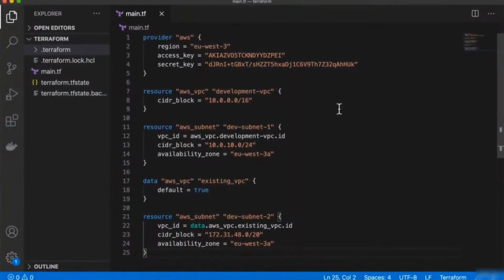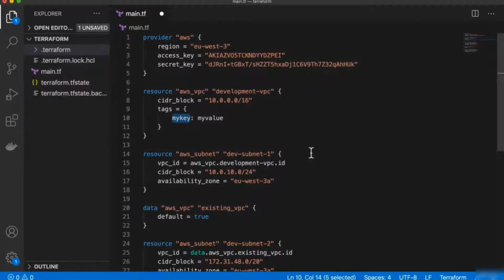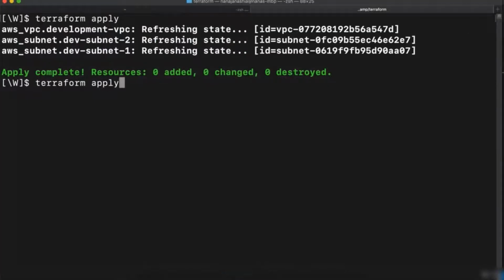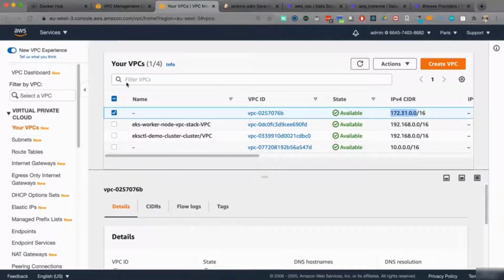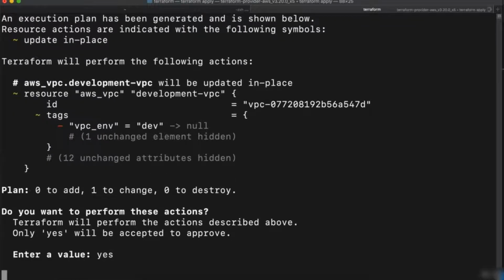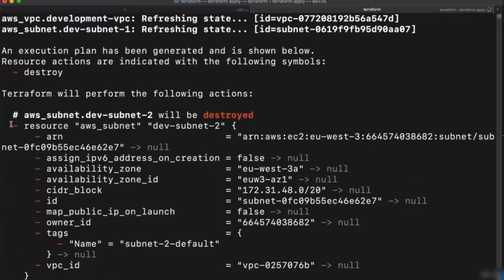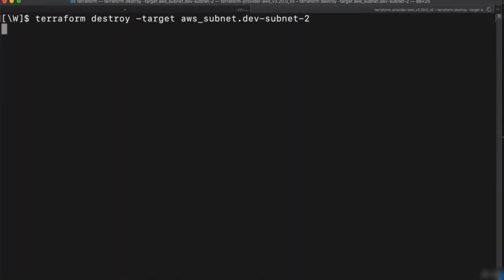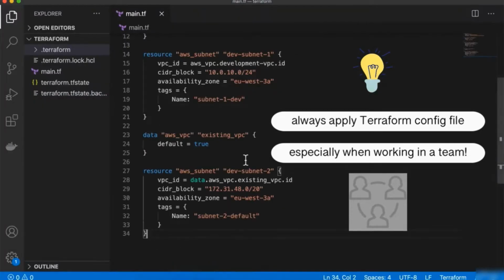Change and Destroy Resources